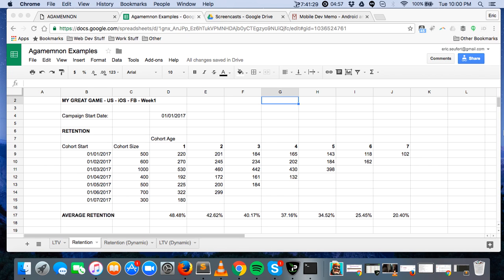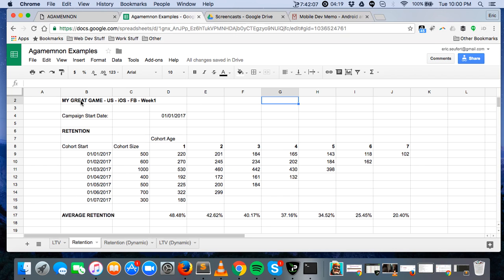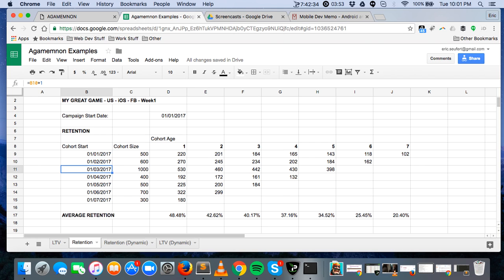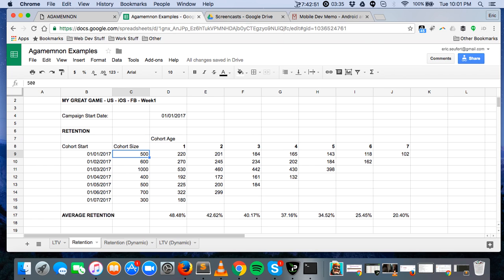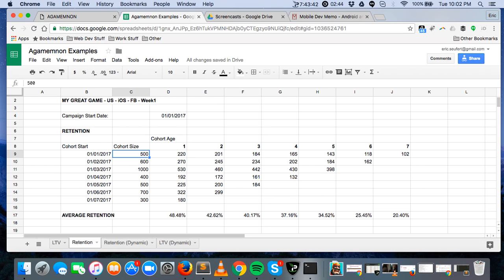Mobile User Acquisition 101 - Building a Retention Curve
In this video, I describe how to format user engagement data in order to build a retention curve for mobile user acquisition campaigns. Once the data is collected and formatted correctly, I walk through the process of building a predictive retention curve in Agamemnon.